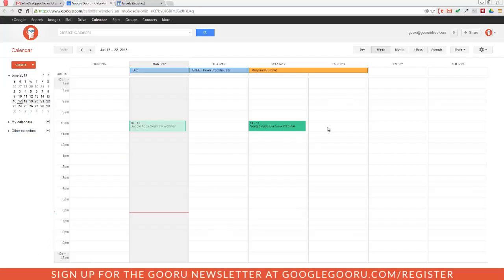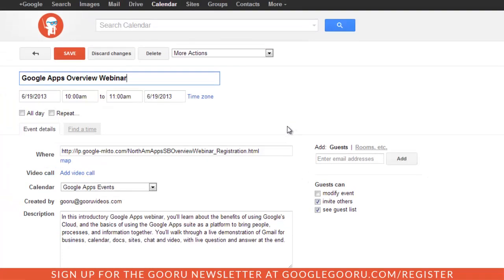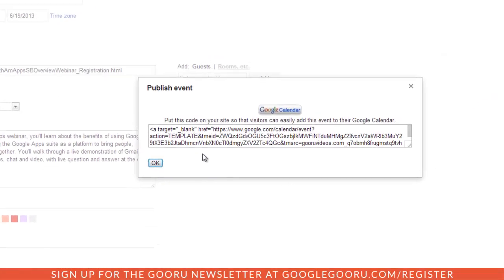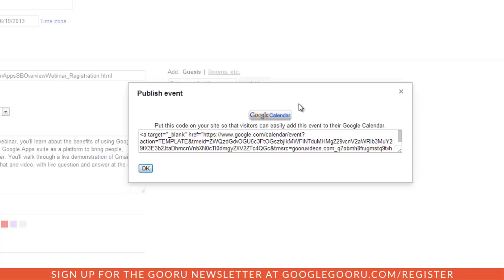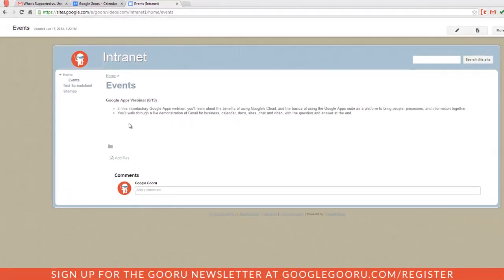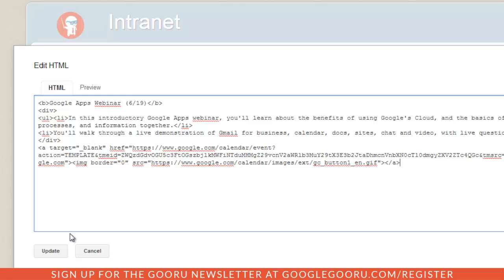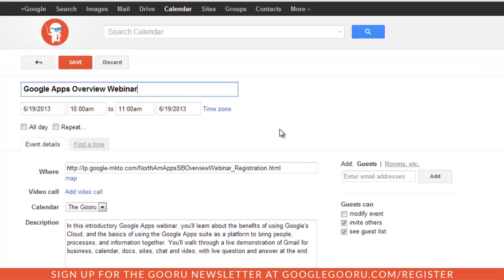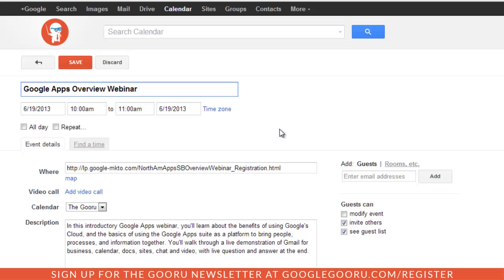How to Publish a Google Calendar Event to your Website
Many of you already know how to publish an entire calendar to the public, so you can make it available on your website. But did you know you can publish a single event?